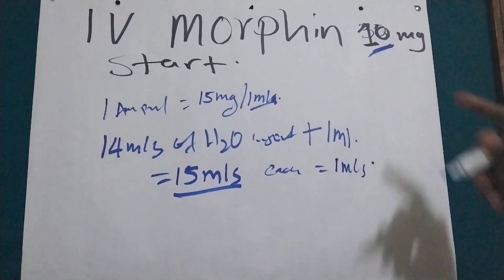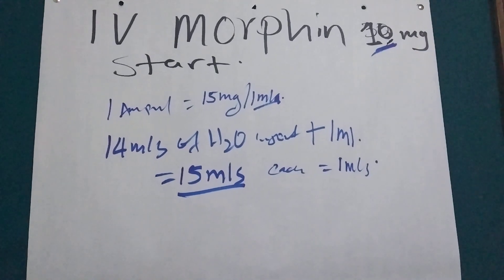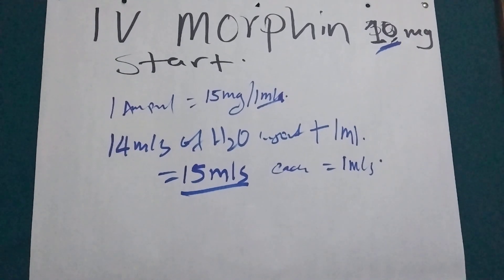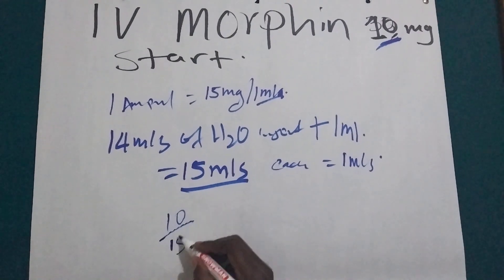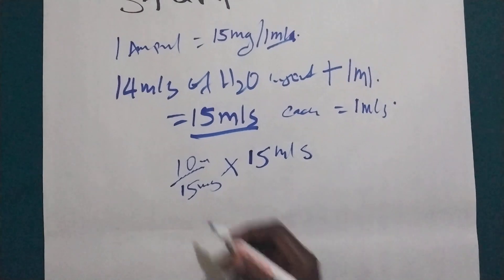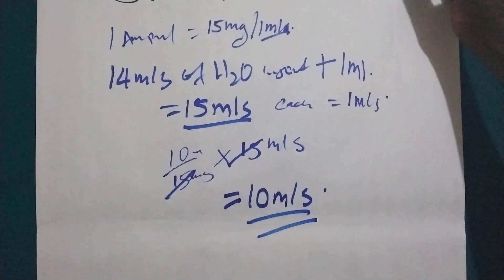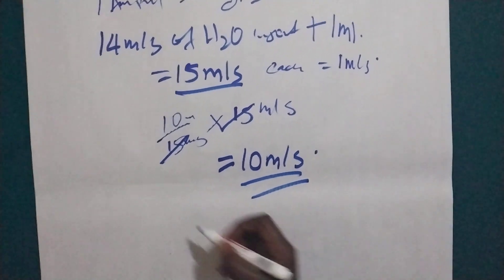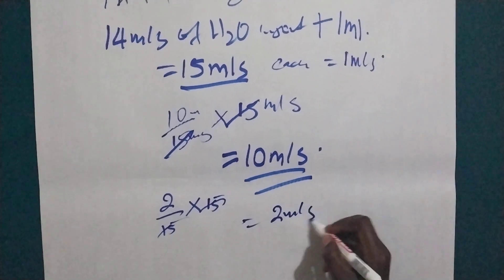how to give iv morphine/how to dilute iv morphine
iv morphine is one of the strongest pain killing drugs and morphine is highly control.in this video I will show you how to dilute iv morphine and how to give iv morphine.iv morphine is made in form of ampule .1ampule of iv morphine has 15 mg then to dilute you need to use 14 Mills of water for injection